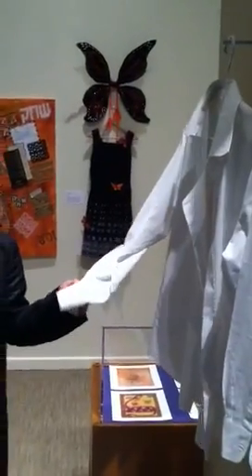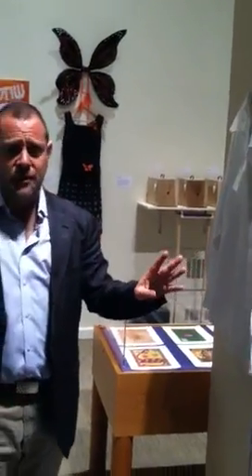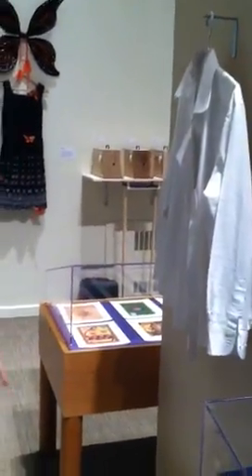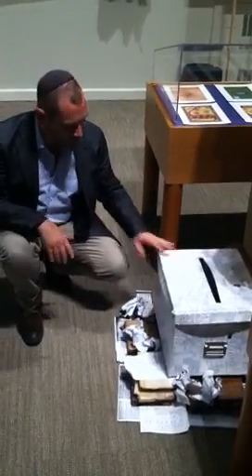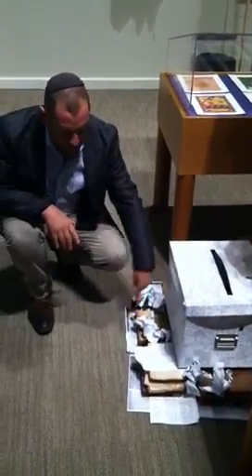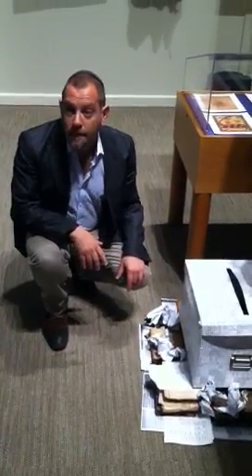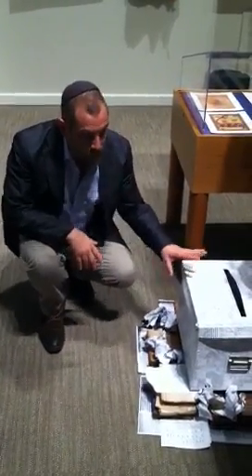Welcome to Remains to be Seen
Amichai Lau-Lavie presents his installation at The JTS Library Annual Art Show. April 23 2012.